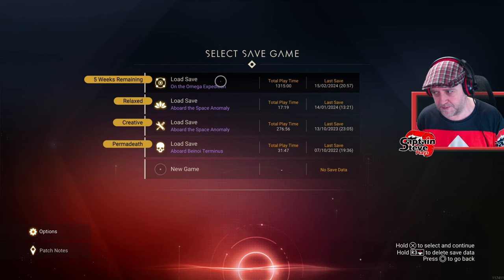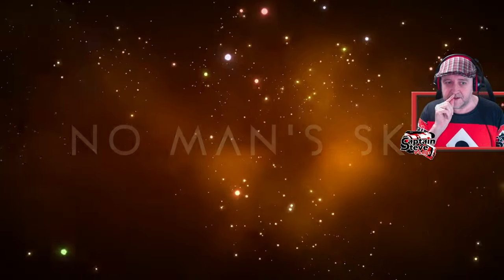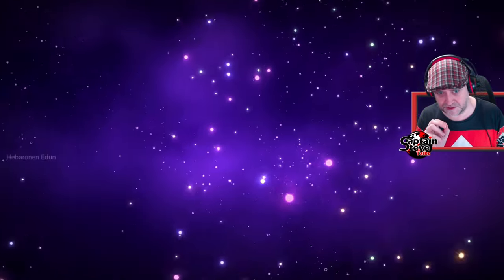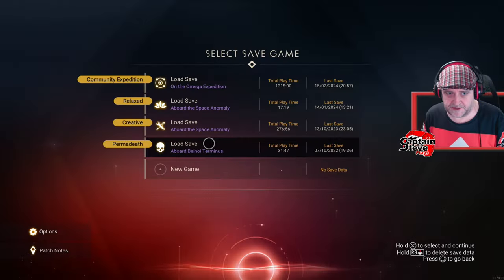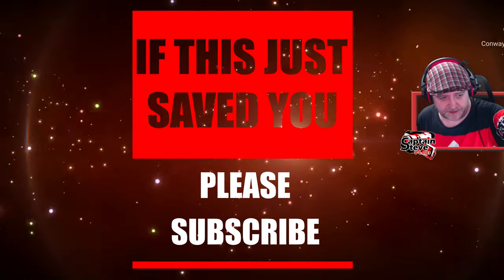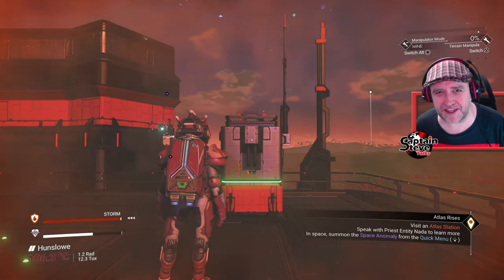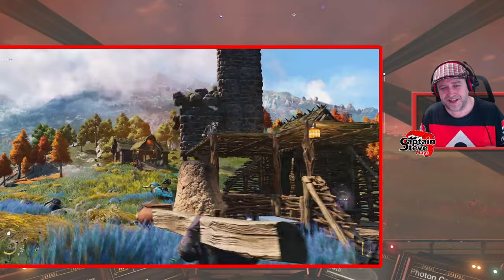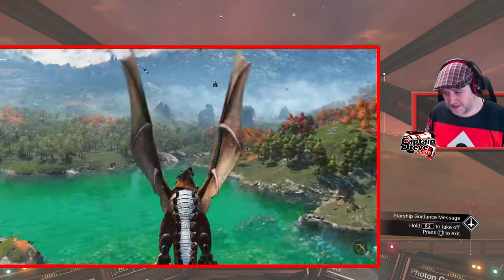No Man's Sky Crashing On Loading Into The Game - Captain Steve NMS Fix